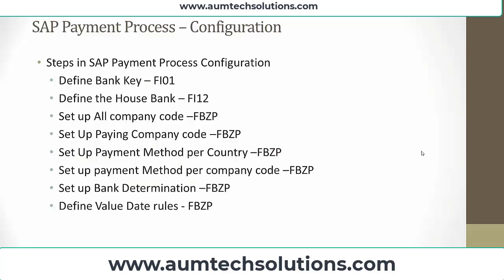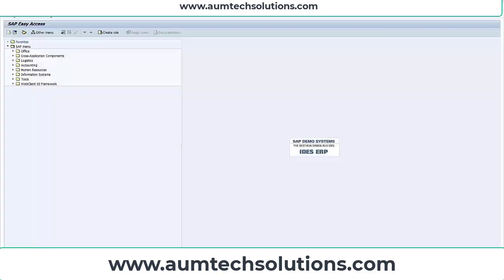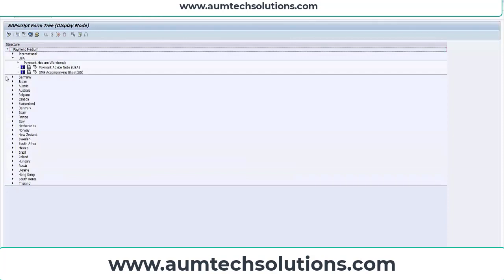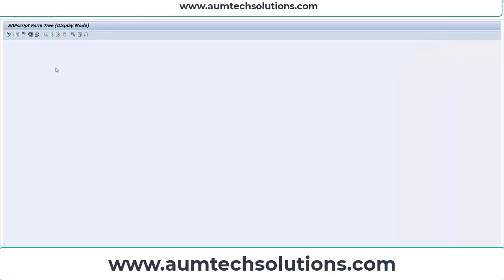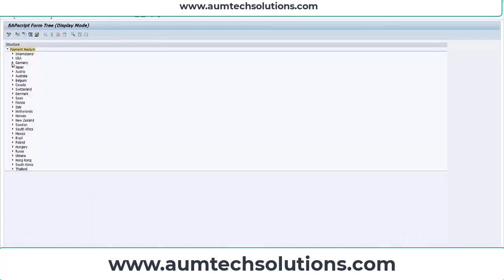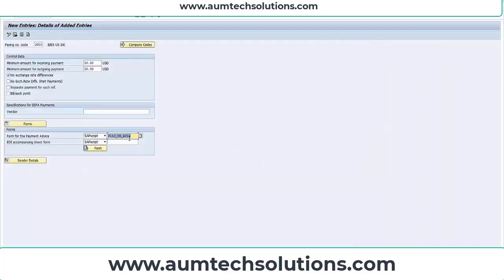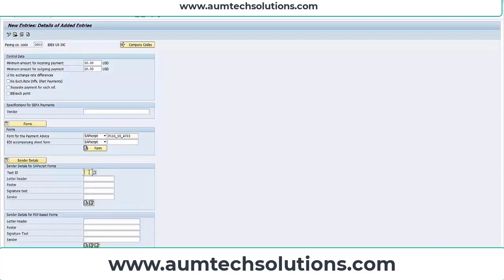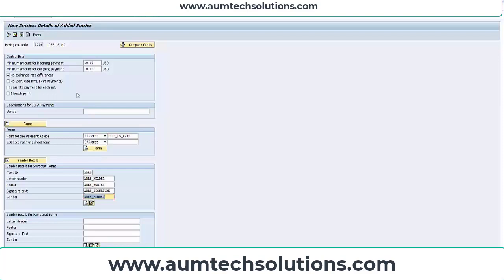SAP DMEE Part 5